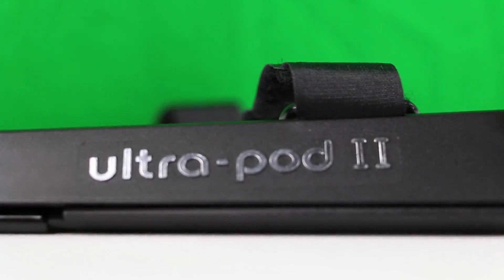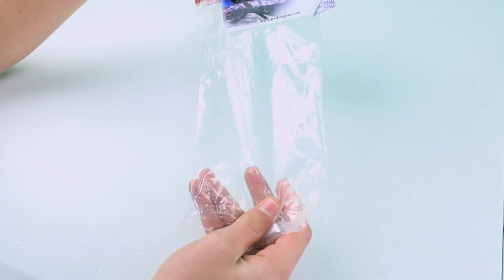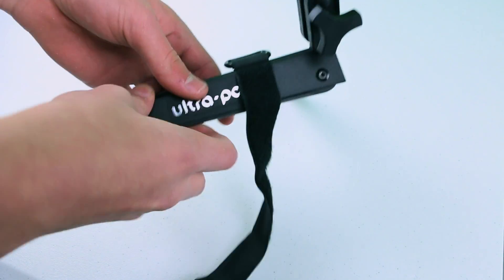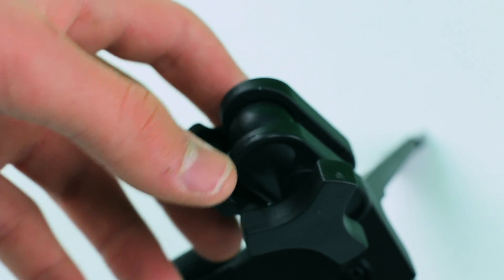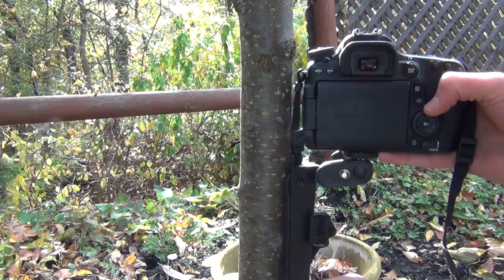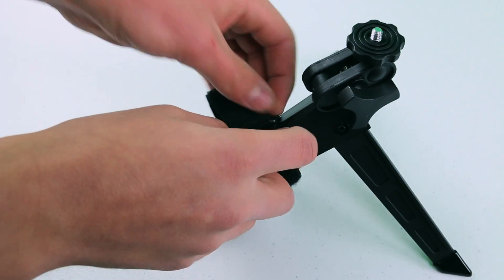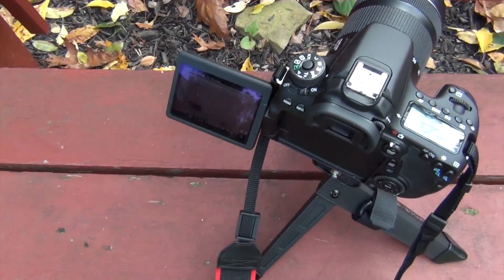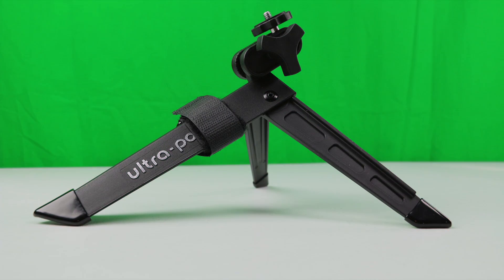Pedco UltraPod 2 Review (Tripod/MiniPod)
This an awesome little device to have in your camera bag. Everyone should have one! It is a cheap solution to increasing the possible angles you can shoot at.
UltraPod II:
I may not respond, but I read them.